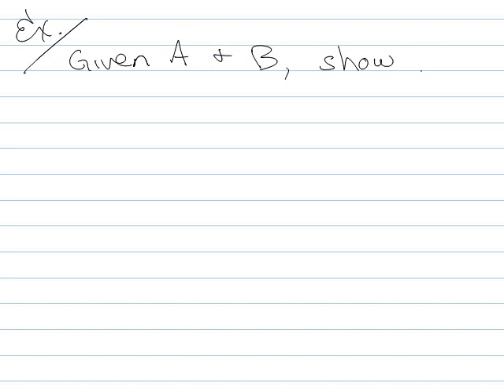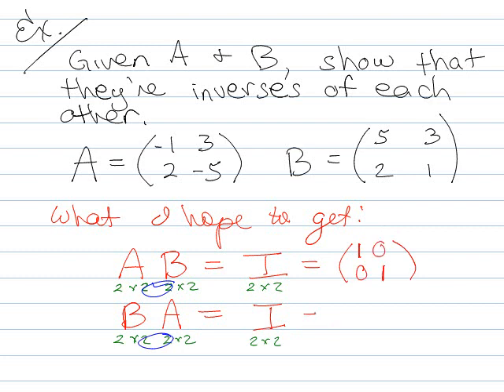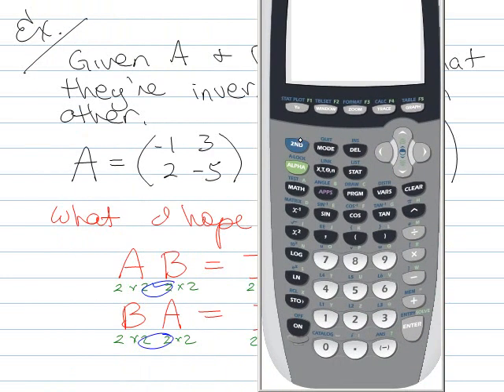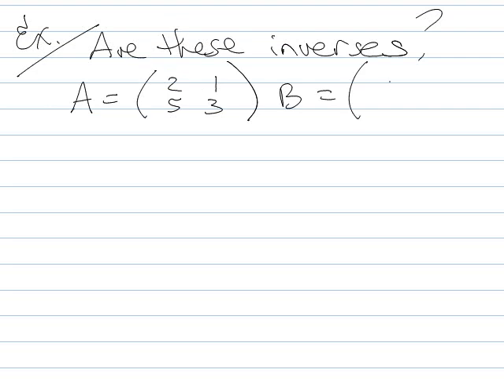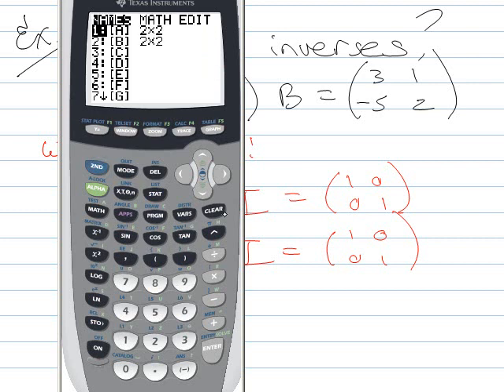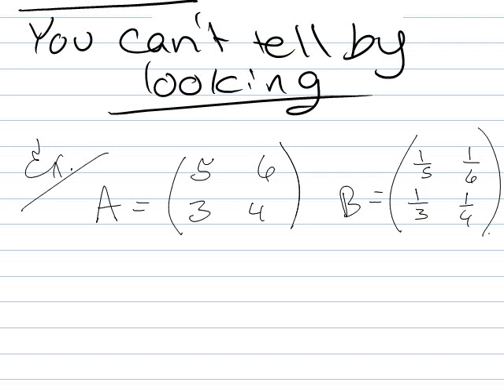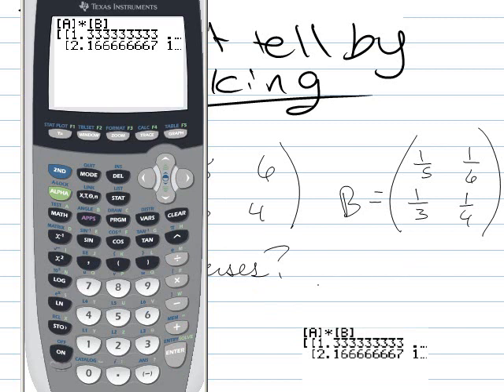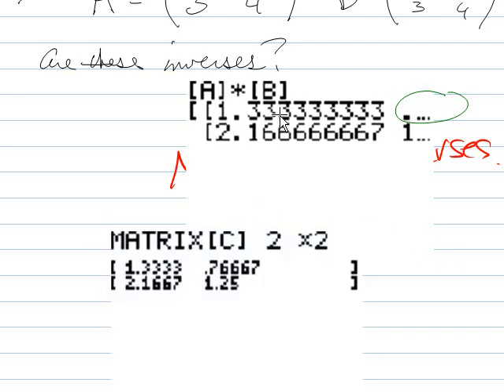Identifying Matrix Inverses